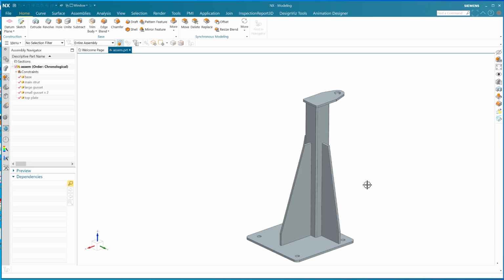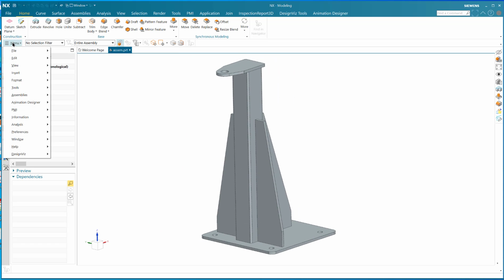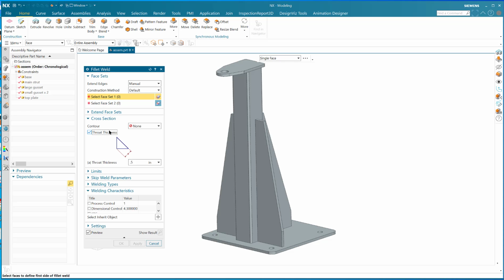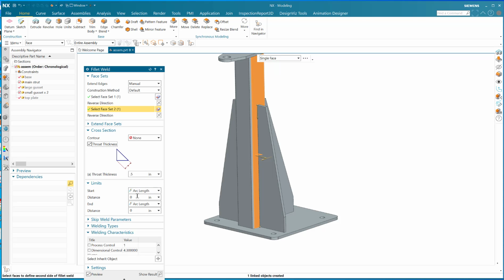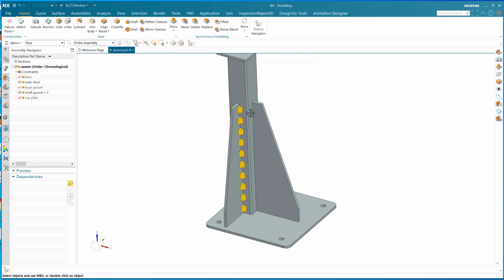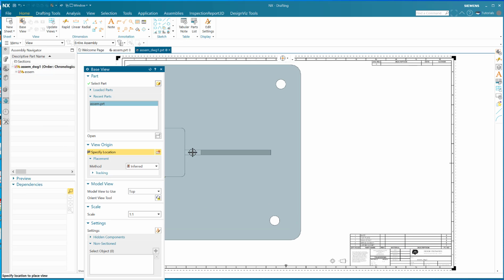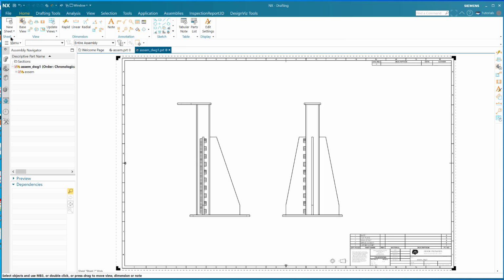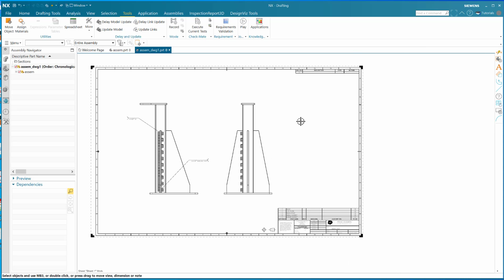Siemens NX - The Weld Tool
Using the NX Weld tool it is easy to create weldments and perform the drawings using the auto weld function in drafting.